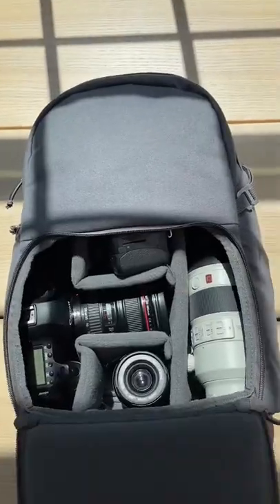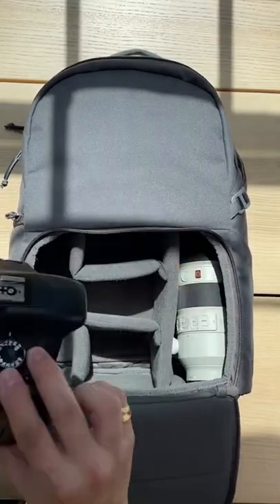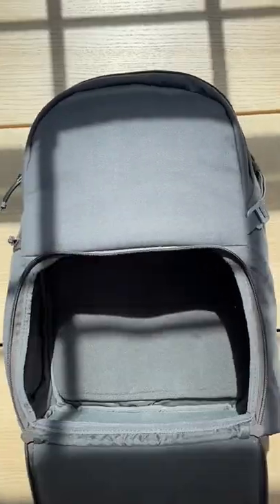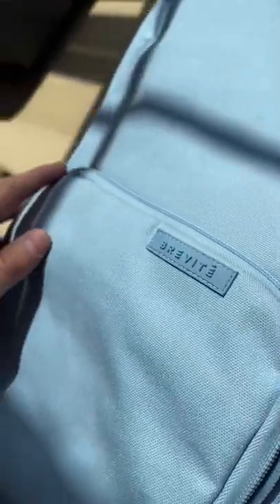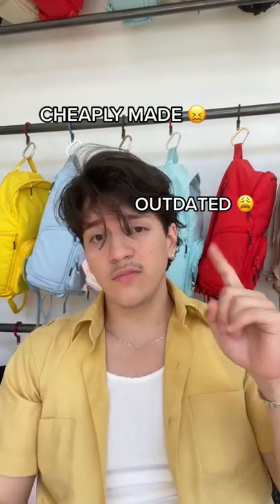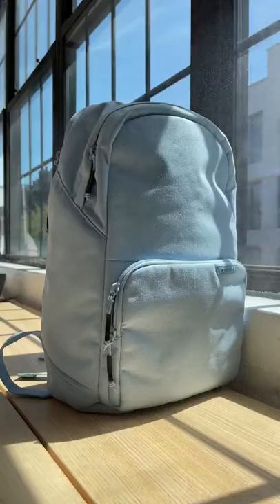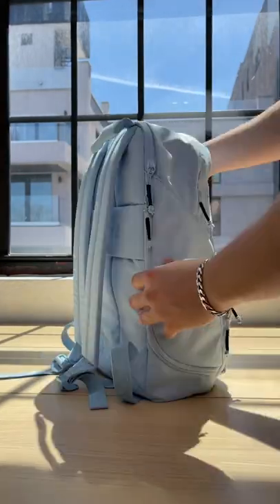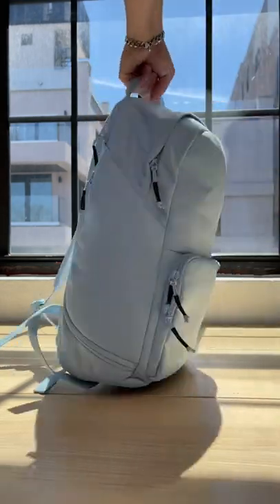Why OUR backpack will last a lifetime